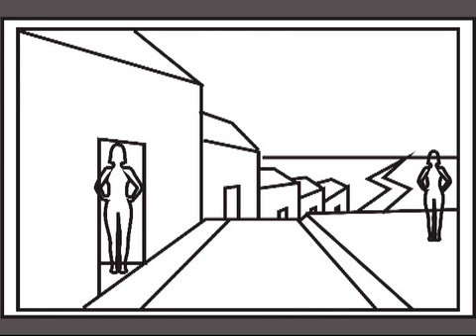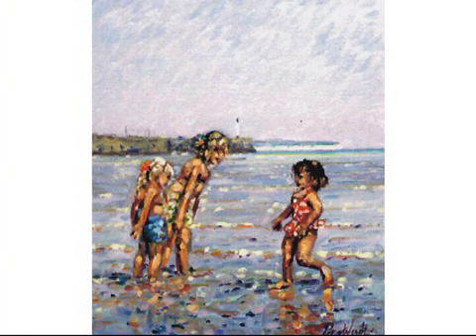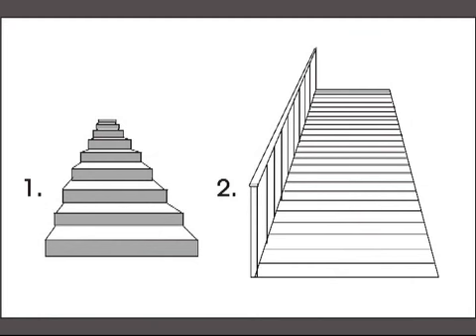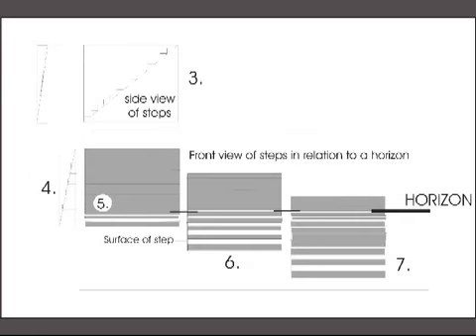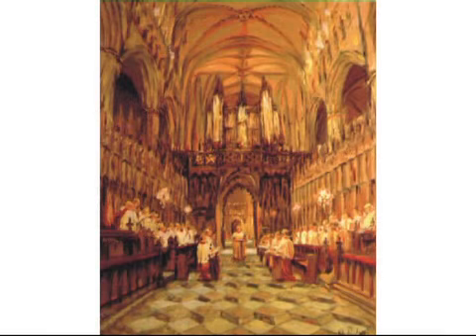The basics of linear perspective.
Short excerpts from my FOUNDATION 3 hour film on colour, perspectives, tone, texture - by request.